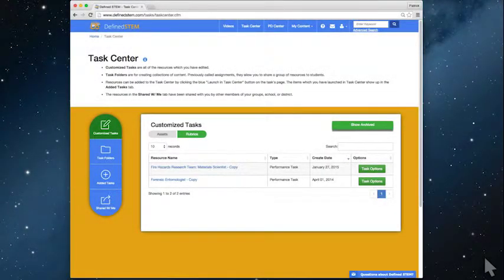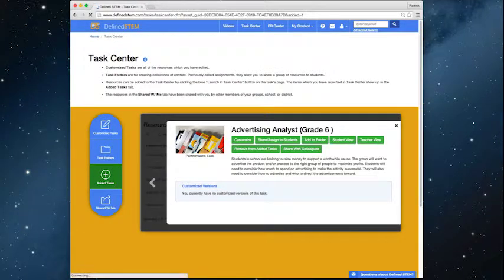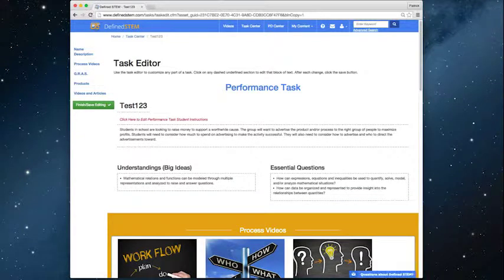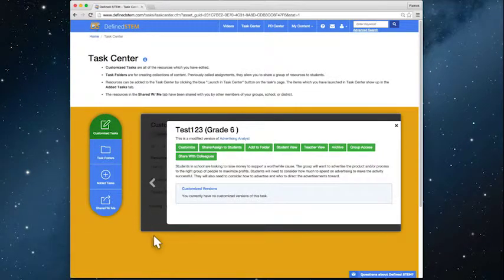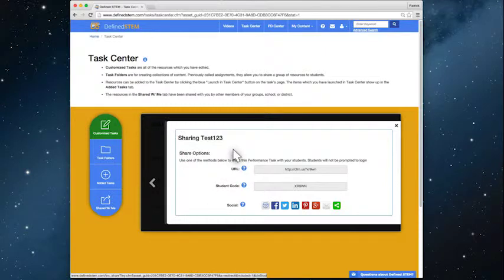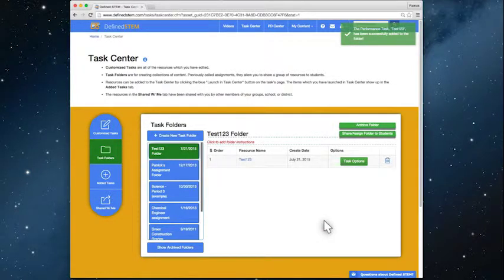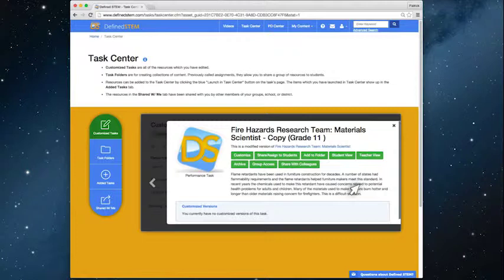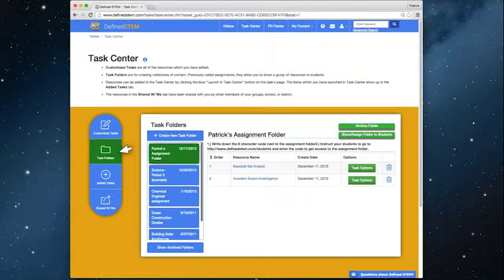task center walkthru